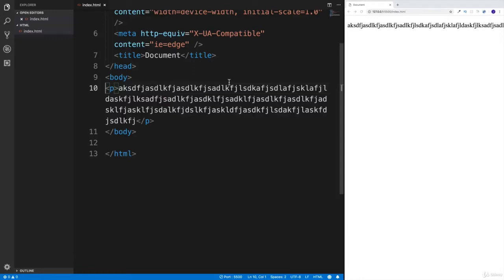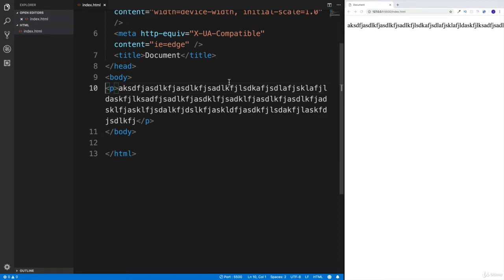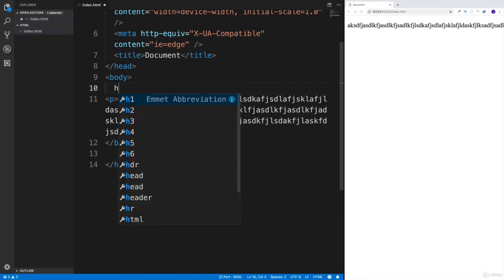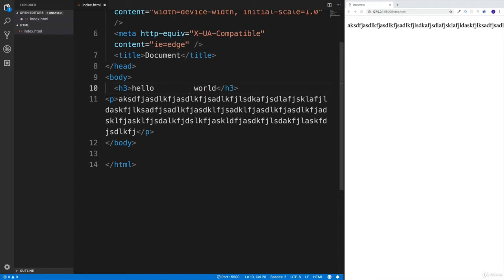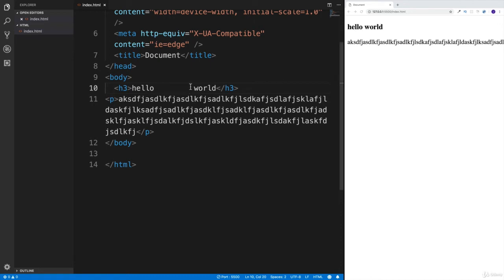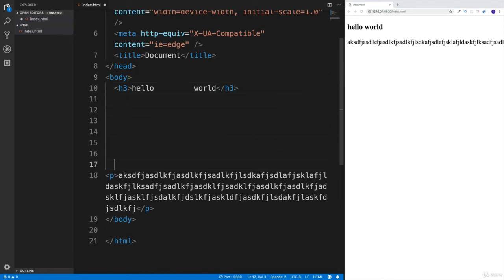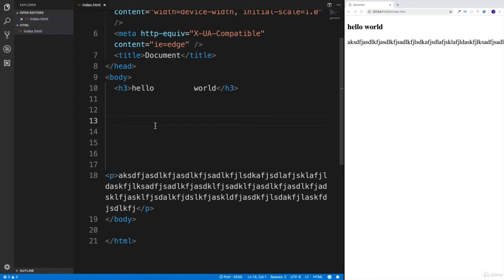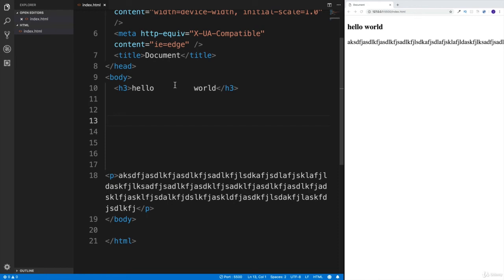15 White Space Collapsing | HTML full course | Skills to Learn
This video tells you what is white space collapsing.